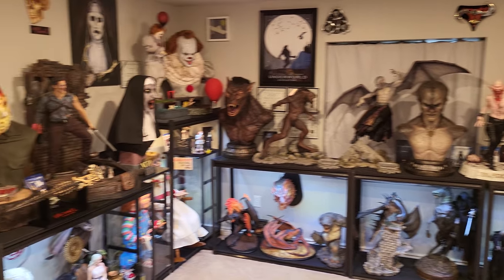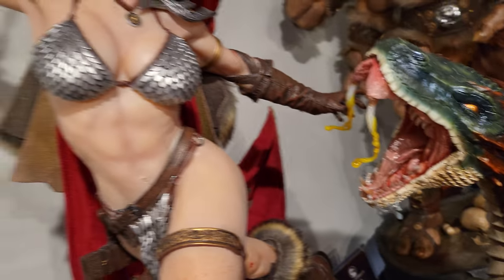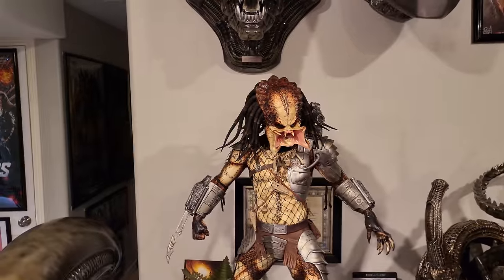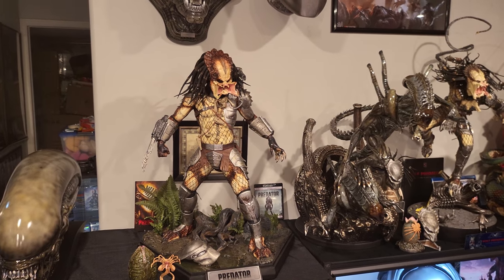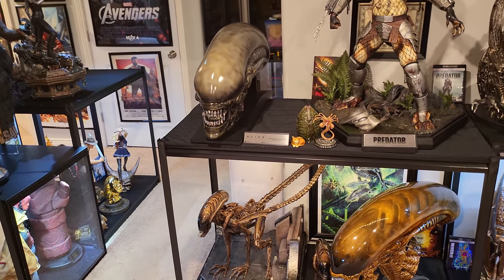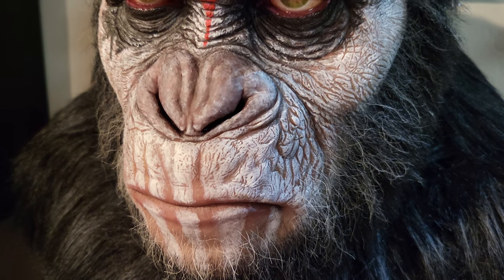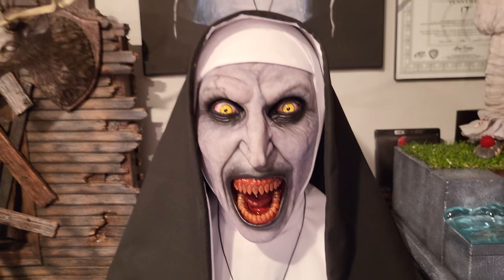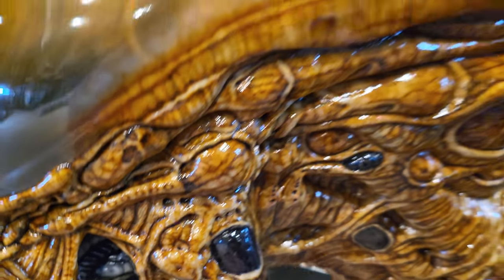Top 10 Best Painted Statues in my collection